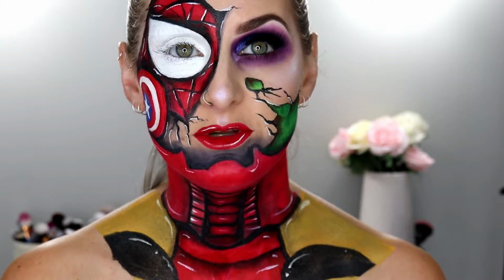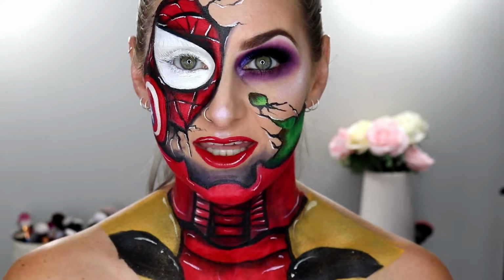Avengers Endgame Makeup Mashup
Team Marvel!! I'm So excited about watching Avengers Endgame, Who else is with me??

Helen xx

Camera used Canon 80D 18-55mm Lens